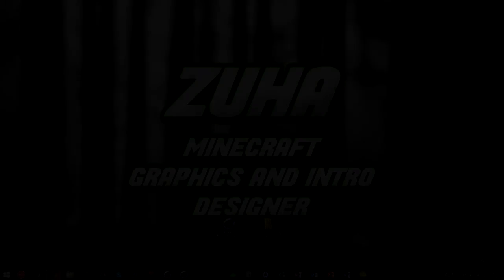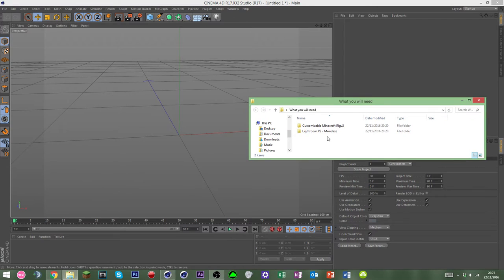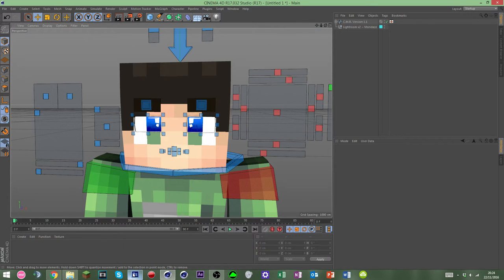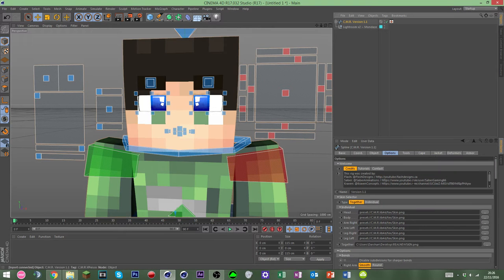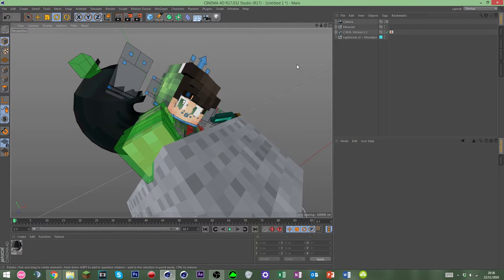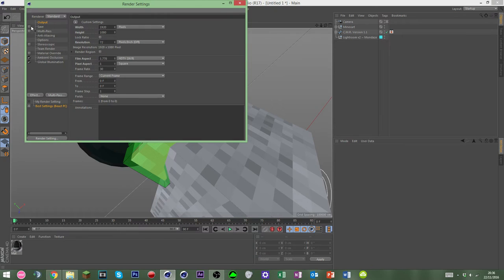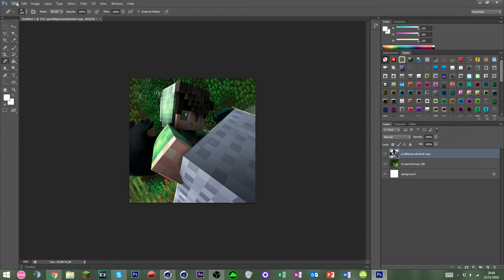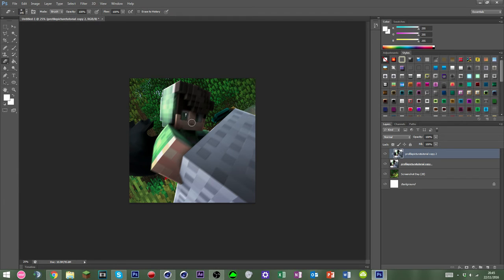[TUTORIAL] HOW TO MAKE A PROFESSIONAL MINECRAFT PROFILE PICTURE! // Cinema 4D + Photoshop!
I hope you guys enjoyed and found this tutorial useful so you can make and improve your own graphics and profile pictures.